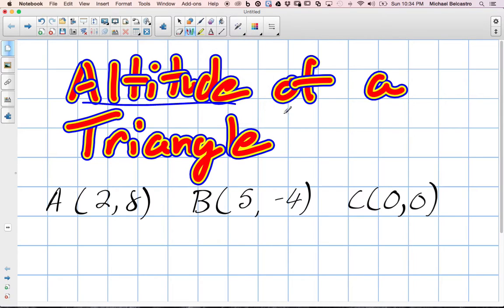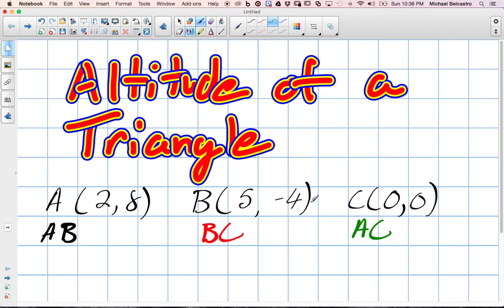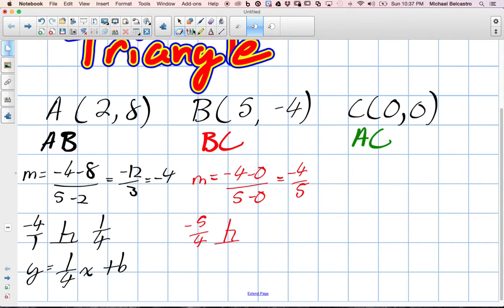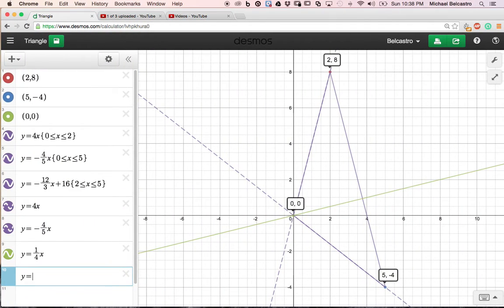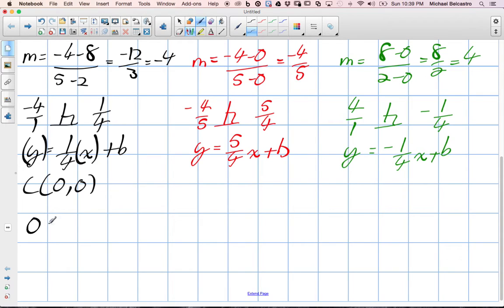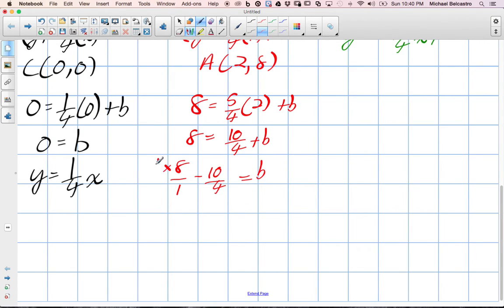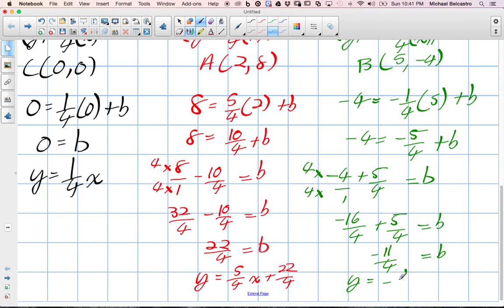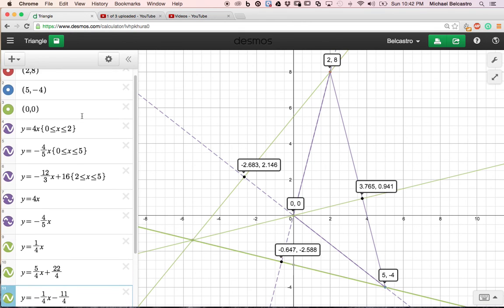Altitude of a Triangle Grade 10 Academic Lesson 3 5 10 19 14